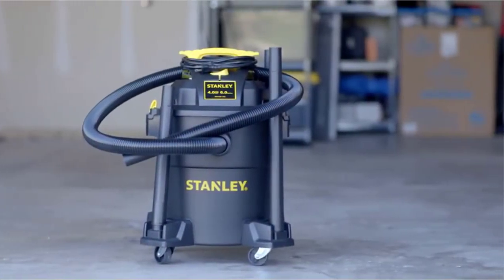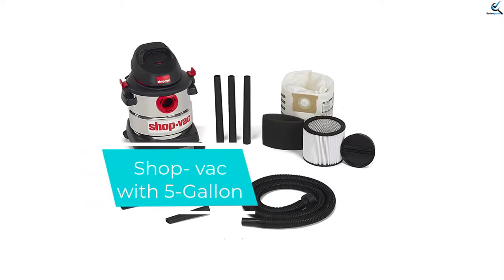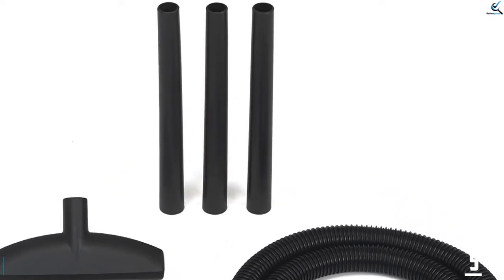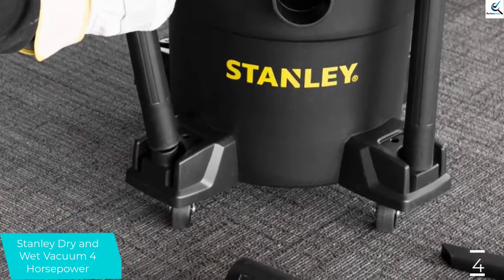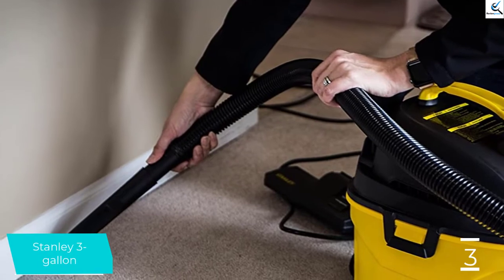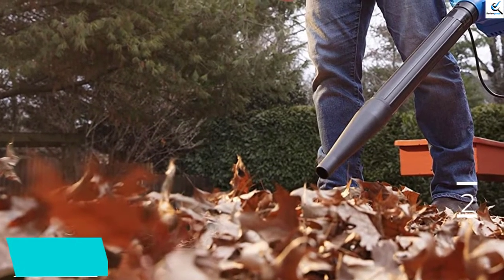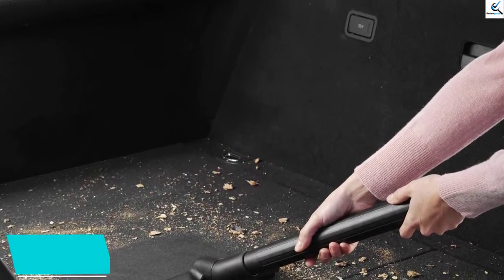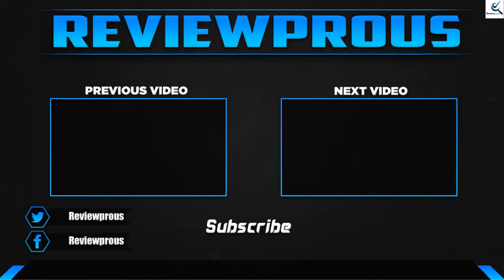Top 5 Best Wet Dry Vacuum Cleaner in 2022 Reviews [Buyer’s Guide]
☛ All The Links to Best Wet Dry Vacuum Cleaner listed in this Video:-

► 5.

► 4. Stanley Dry and Wet Vacuum

► 3. Stanley 3-gallon

► 2. Vacmaster with a 2.5 Gallon

► 1. Vacmaster with 6 Gallon

➥ Prime Discounted Monthly Offering
➥ Try Twitch Prime
➥ Amazon Music Unlimited
➥ Try Amazon Home Services
➥ Kindle Unlimited Membership Plans
➥ Create an Amazon Wedding Registry

In This Video, I listed the Best Wet Dry Vacuum Cleaner That are available in the market. I made this list based on my personal research, and I tried to list them based on their price, quality,  and many more things.